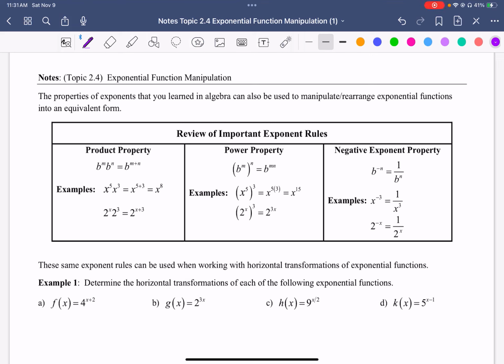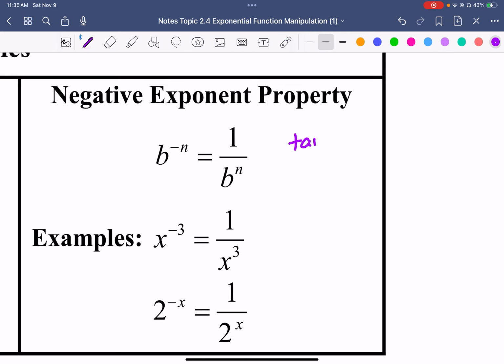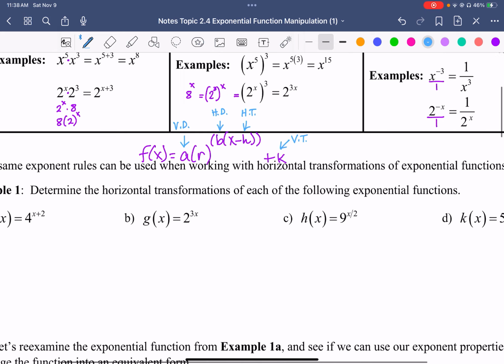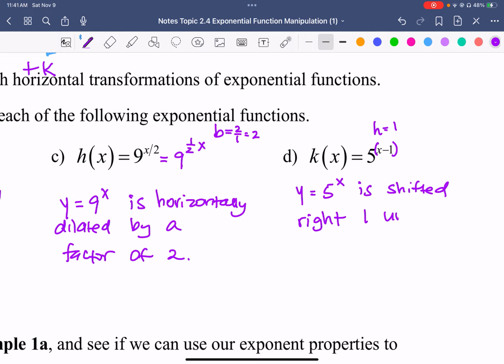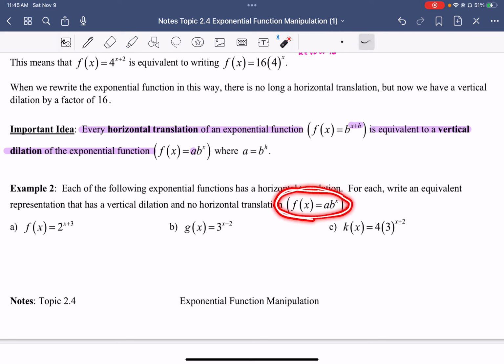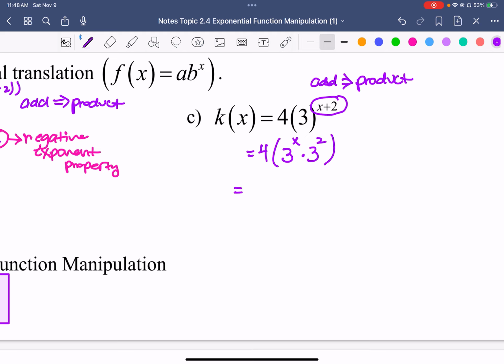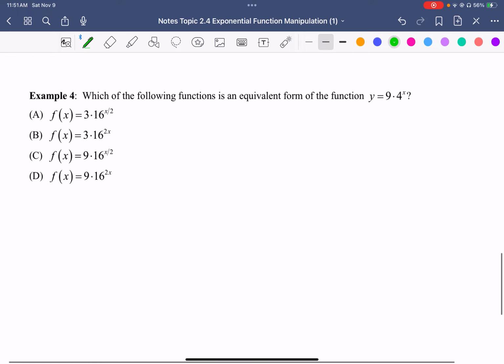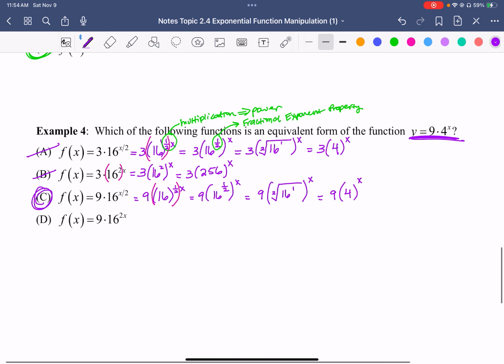2.4 Exponential Function Manipulation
AP Precalculus
Topic 2.4 Exponential Function Manipulation